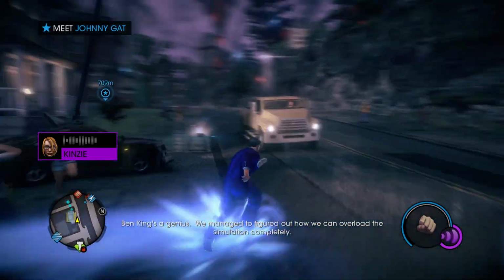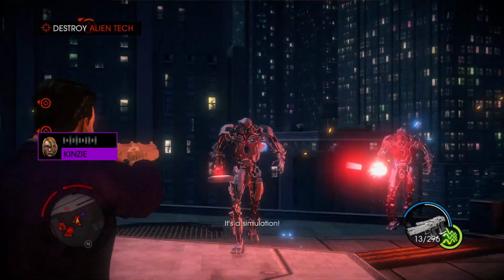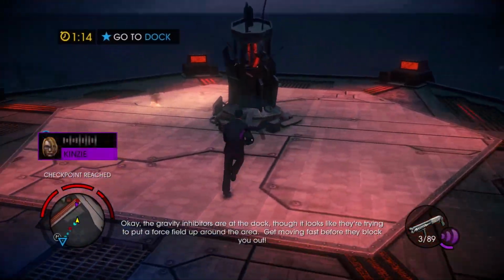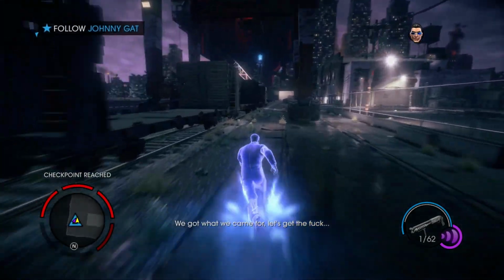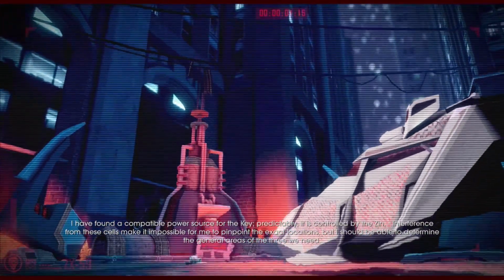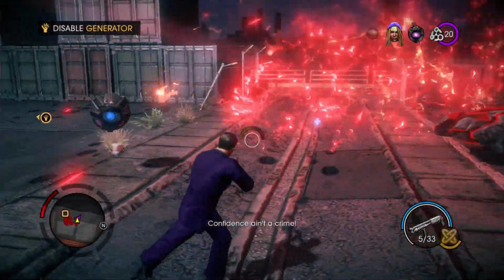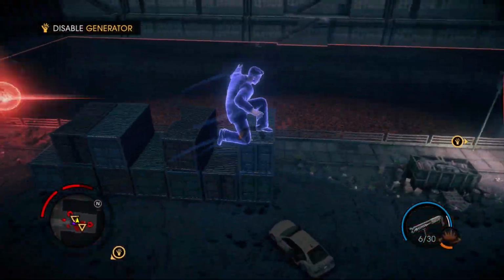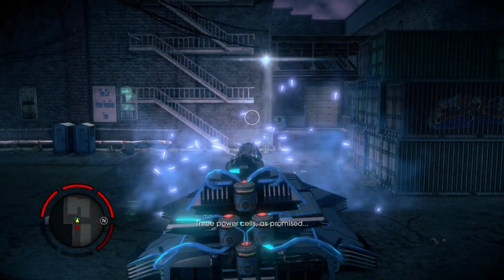SAINTS ROW 4 Walkthrough Gameplay Part 20 - KEYMASTER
Welcome back...

Saints Row IV is a 2013 action-adventure game developed by Volition and published by Deep Silver.

The Boss wants to free Earth from alien empire Zin, led by Zinyak.